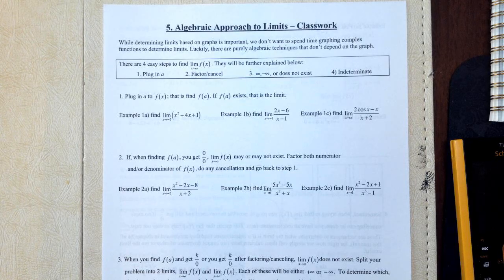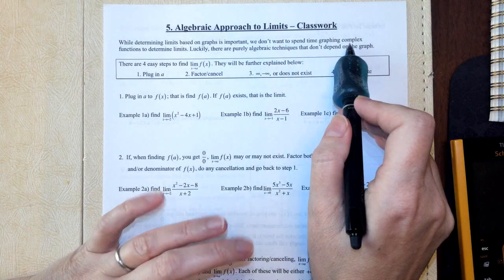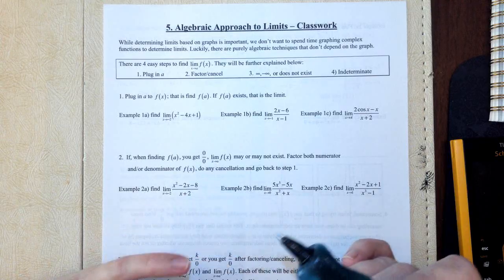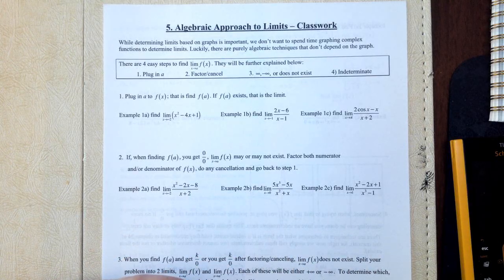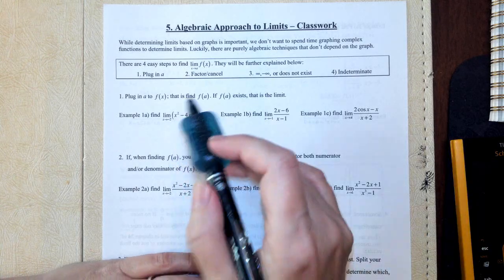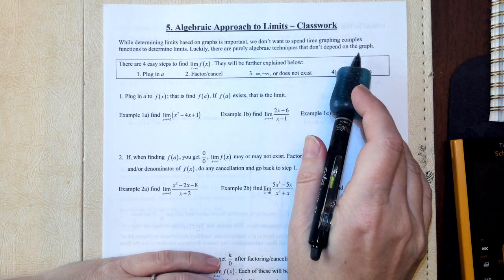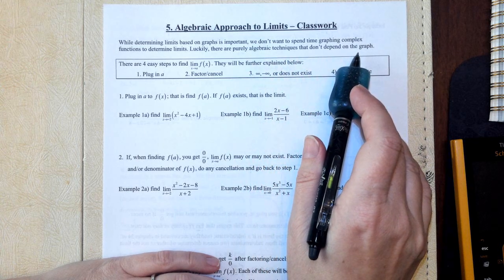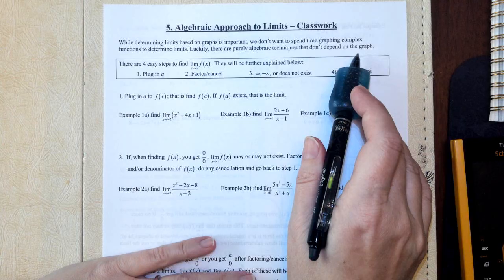MMM 5 CW sect #1